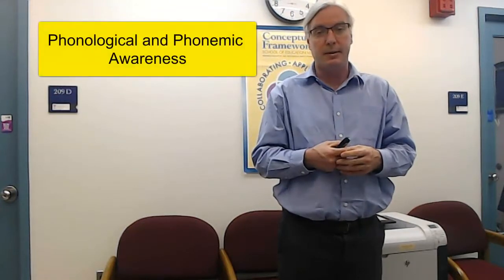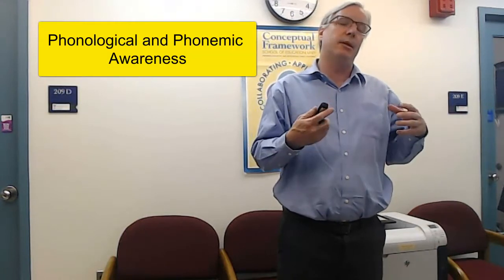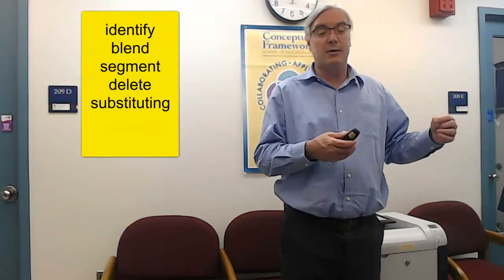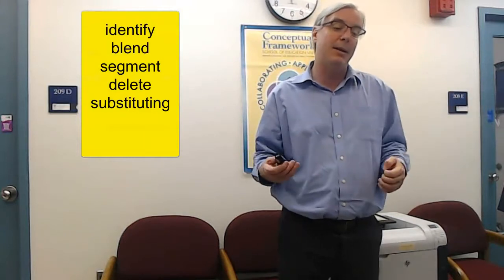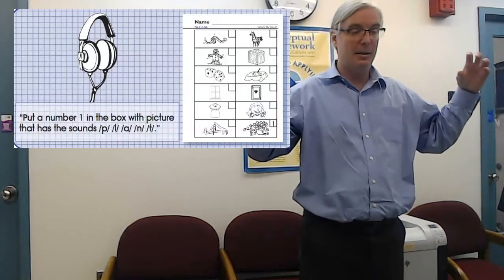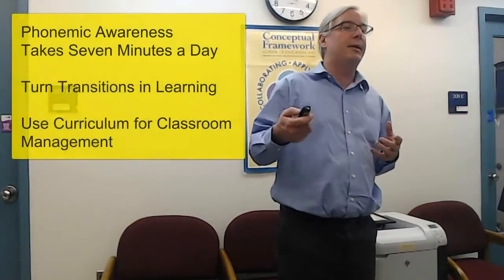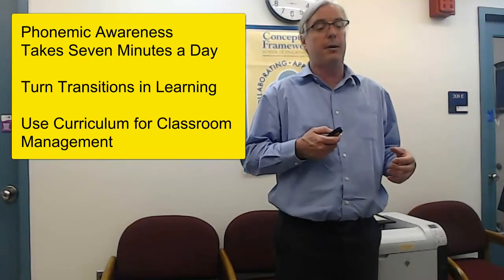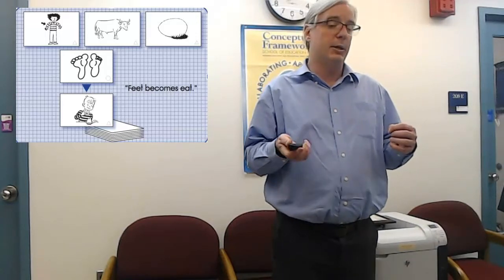Phonemic Awareness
An overview on the basics of phonemic awareness.

Join us as we:
Define a phoneme:
Discuss the systematic levels of phonemic awareness
Discuss the benefits found in research
Describe strategies to teach Phonemic Awareness